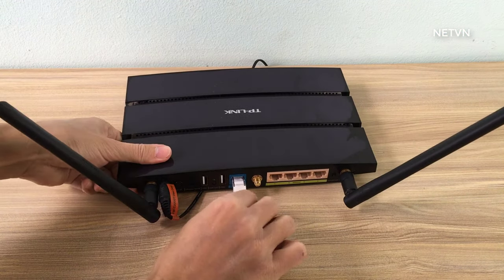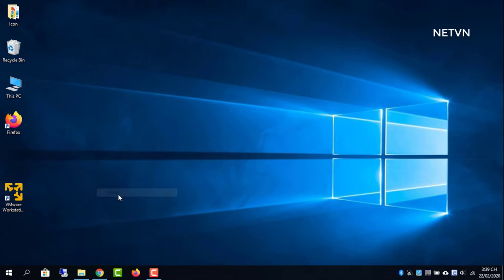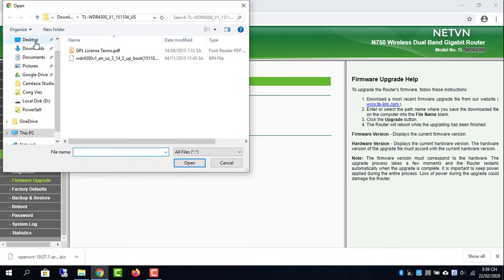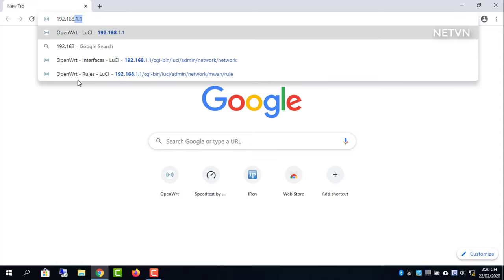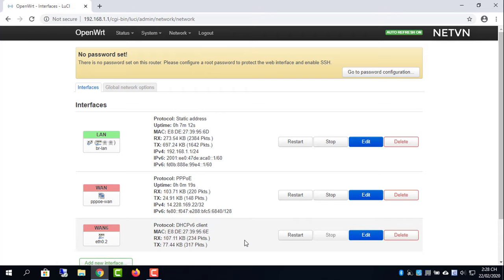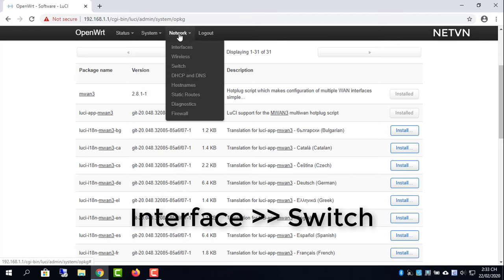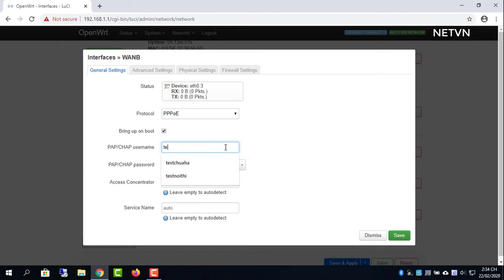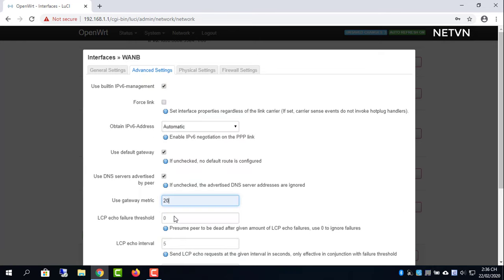Turn LAN into WAN, more Internet port more devices using Internet | NETVN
This video will show you how to add an internet port to your router